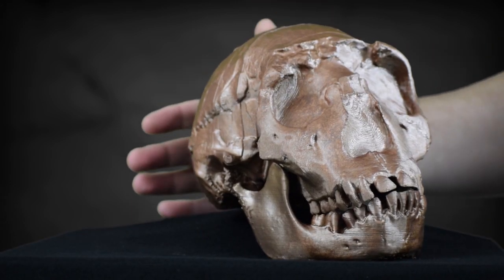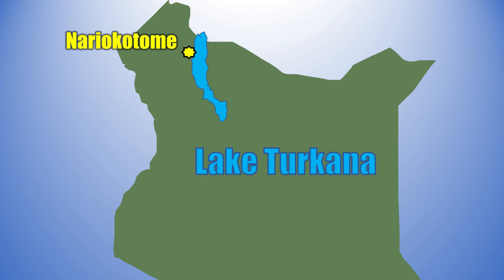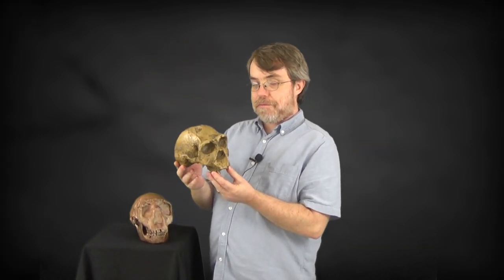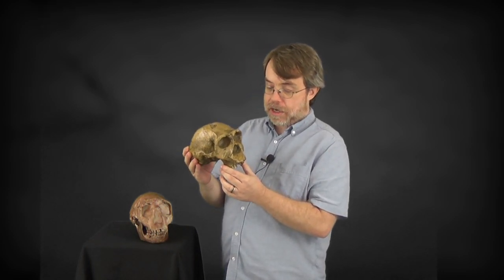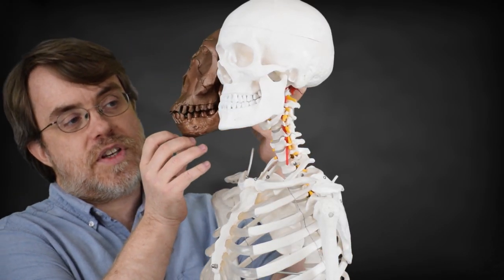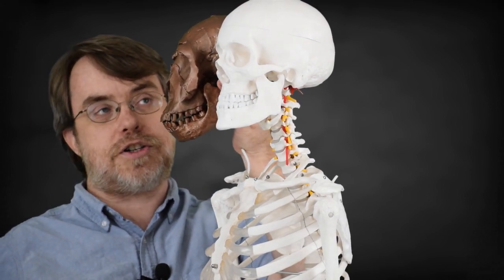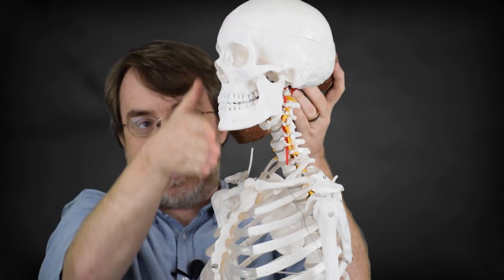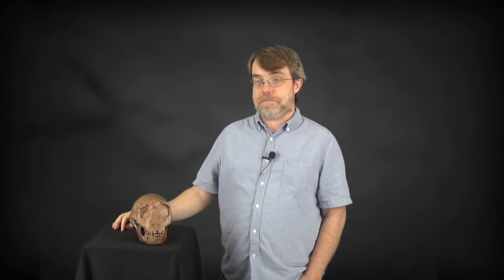Fossil Focus: Nariokotome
Today's fossil focus is on the remarkable Nariokotome skeleton from northwestern Kenya.